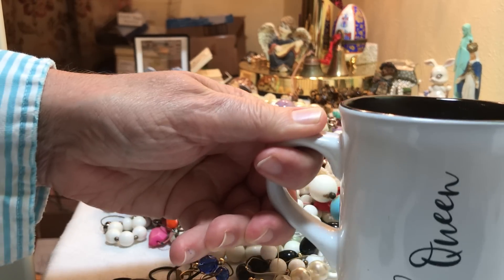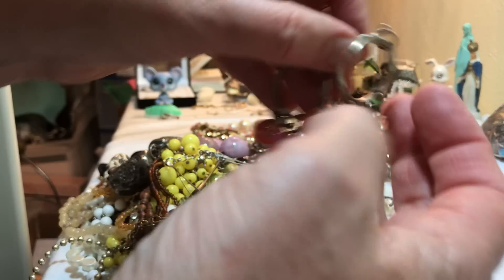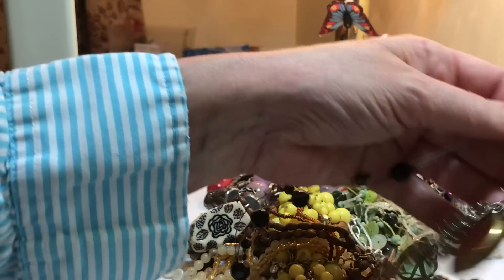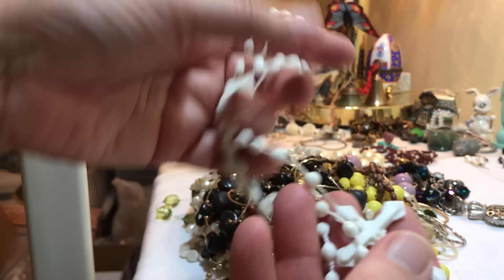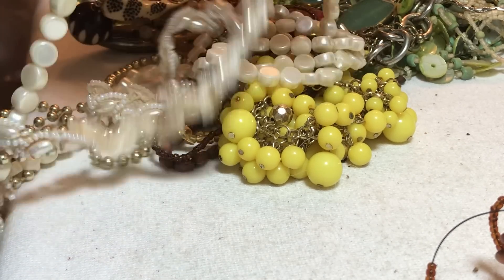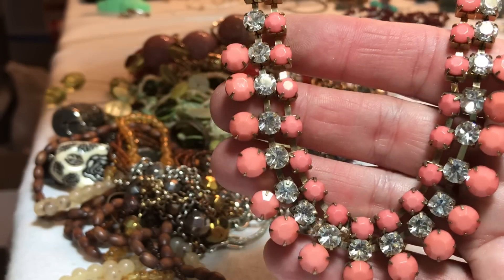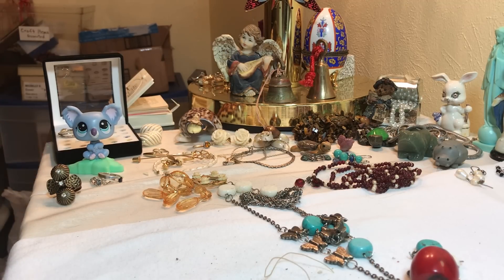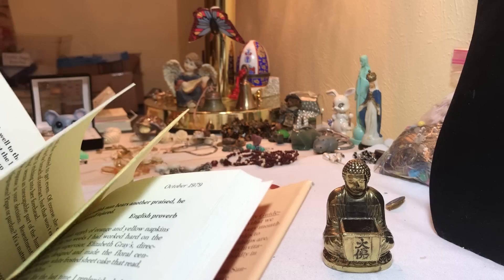#1133 Part #4 of Shop Goodwill Jewelry Jar Unjarring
14 K gold-filled earring , another gold piece for Billy Bob (we count gold filled but not gold plated)